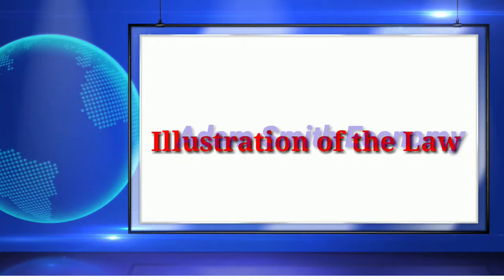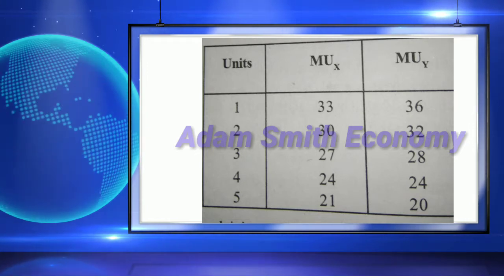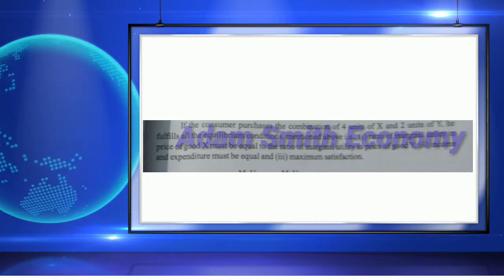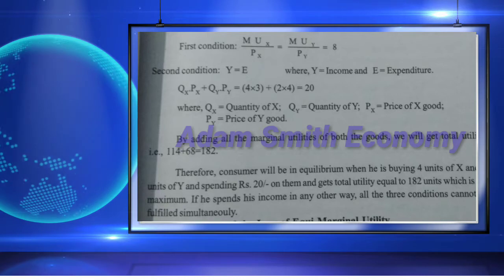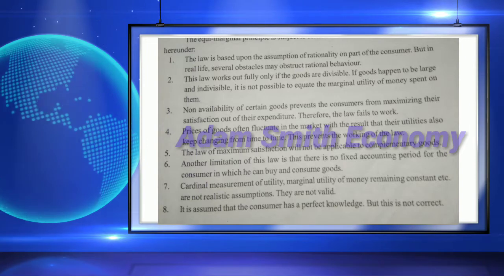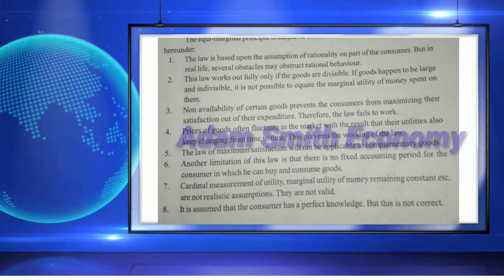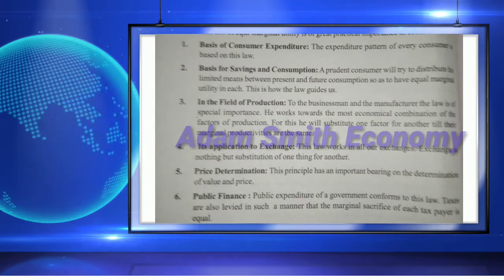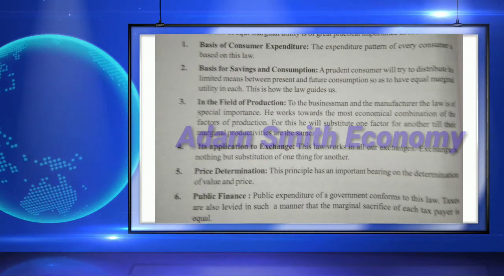Economics : Law of Equi Marginal Utility ( 2 Part) 10 Marks Questions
Law of Equi Marginal Utility ( 2 Part )
              ( 10 marks questions )